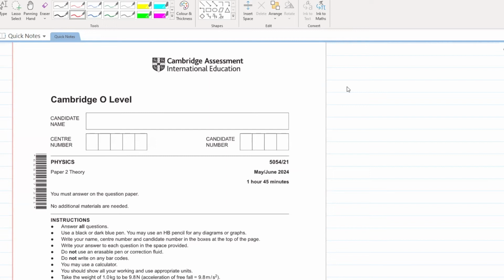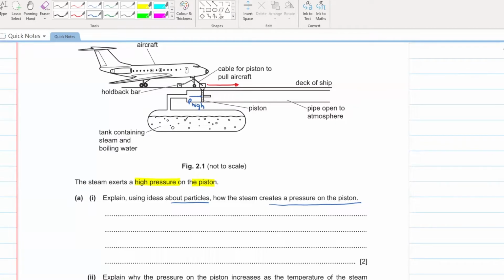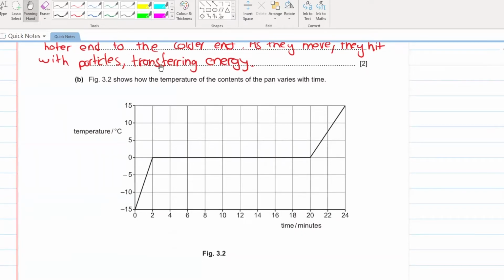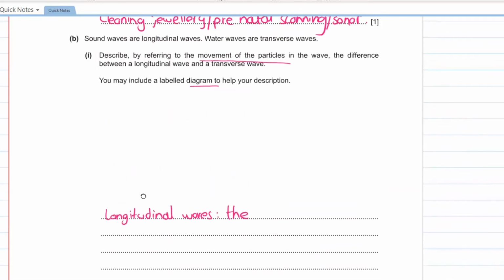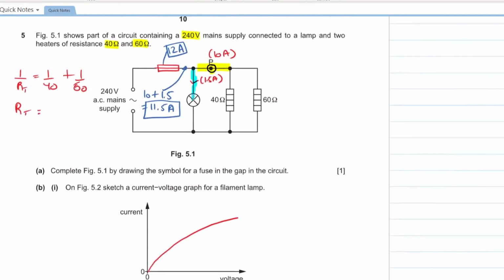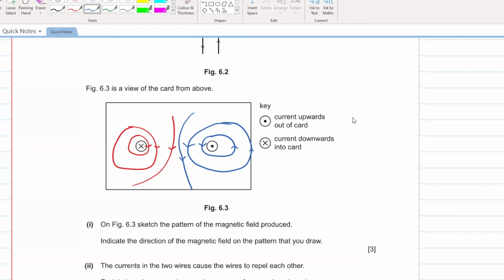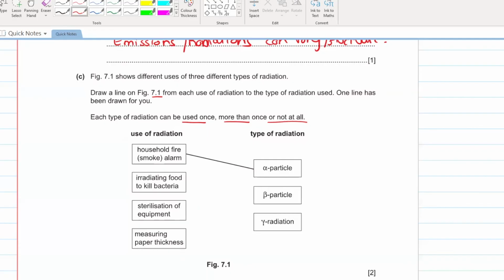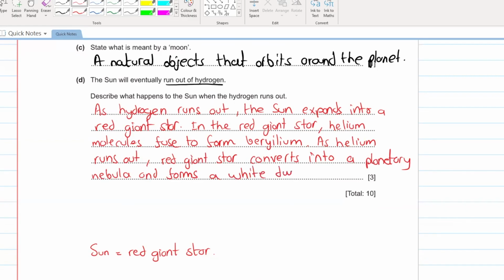O level Physics 5054 May/June 2024 Paper 21 SOLVED!!